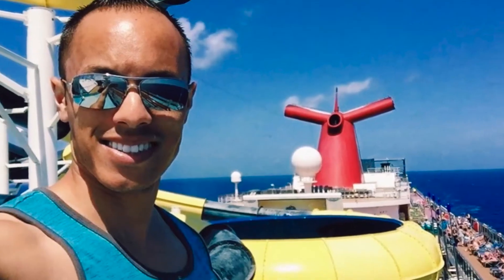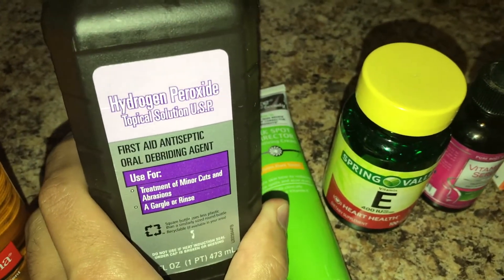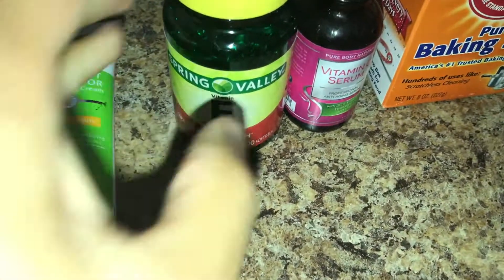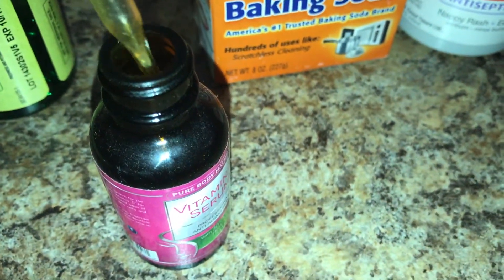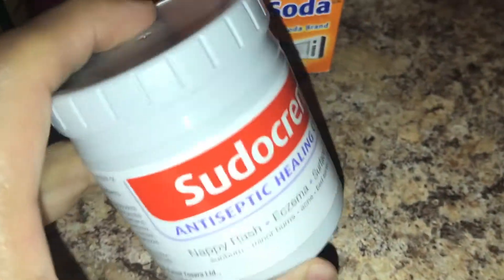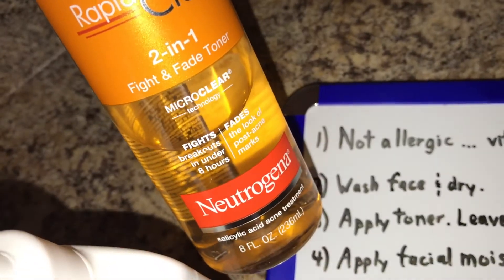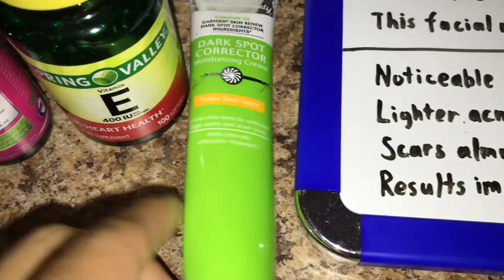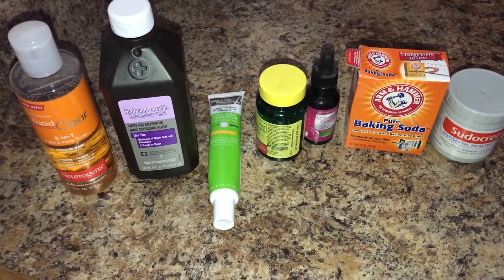✅How to Remove Acne Scars, Dark Age Spots, or Uneven Skin Tone Review | Best 7 Acne Scar Products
✅Best Clear Skin Serum ➜ or ➜

Today I'm going to show you how to remove acne scars with 7 different home remedies. Some of these acne scar removal products you already have at home. These products can even help you fix or remove dark age spots on your skin, hyper pigmentation, or uneven skin tone. I know first hand what it is like to have acne go away and still be left with acne scars. This is not going to be a quick cure to acne but you will see results using these products to remove your acne scars. My top 7 products to remove acne scars or dark spots are:

1) Neutrogena Rapid Clear 2-In-1 Fight & Fade Acne Toner
2) Hydrogen Peroxide
3) Acne Scar Dark Spot Remover by Equate aka Dark Spot Corrector
4) Liquid Vitamin E Gels for Acne Scars
5) Vitamin C Anti Aging Serum for Acne Scars or Dark Circles
6) Baking Soda for Acne Scars
7) Sudocrem for Acne Scars

The 7 acne remedies I have listed above may surprise you if you give some of them a chance in your daily facial regimen. The best thing to do is find a product or system that work with your skin and stick to it. Try a product out and if is doesn't work try the next acne product. I found a system that work for my face and my acne problems. Here is my exact night routine for removing and preventing my acne scars:
1) Neutrogena Rapid Clear 2-In-1 Fades Acne Scars & Prevents Acne
2) CeraVe Facial Lotion for Acne
3) Walmart Equate Dark Spot Acne Scar Remove Cream

Ultimately you want to prevent acne breakouts so that you don't have to deal with any acne scarring on your face or other parts of your body. I hope these tips and products help you achieve a clear brighter face and are the best acne spot treatment option that you can turn too. If you have any question just leave it in the comment section below.